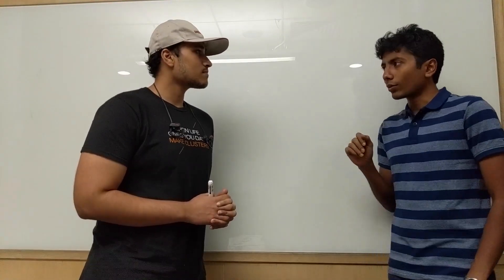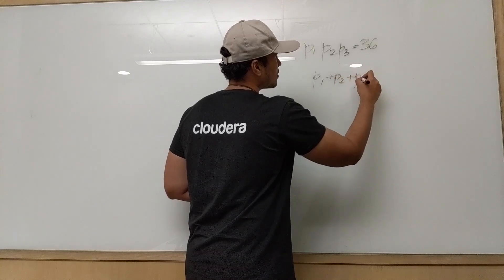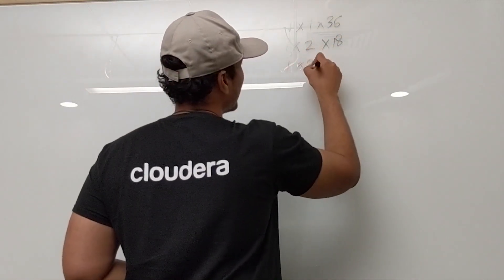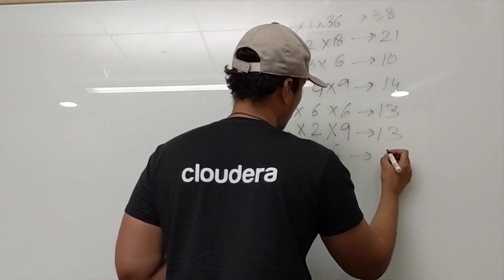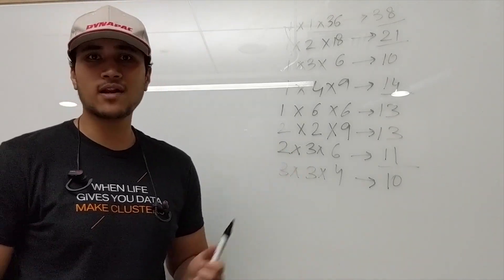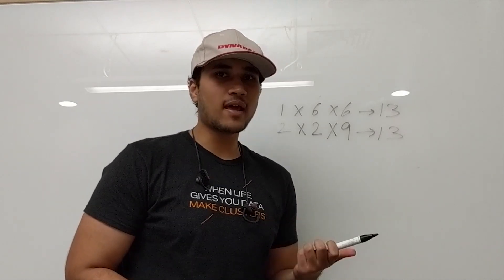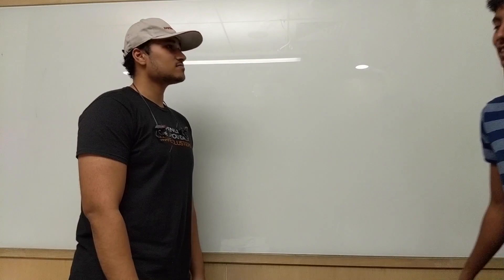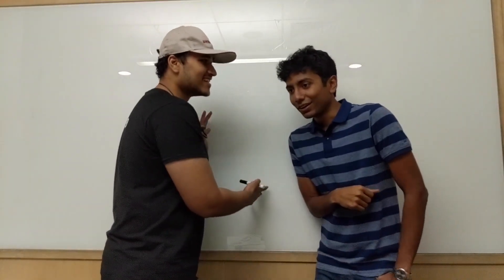Guess the Ages Interview Puzzle - Episode 4 | Gaurav Challenges Rachit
✅New YouTube Account - Developer Bhaiya 👉🏻 Gaurav Challenges Rachit with a game on math or number theory.

Watch the video to find out how Rachit tackles the problem.

This problem is not designed/created by any of us. Its a famous problem I solved when I was in my university.

Edit Credits: Gaurav